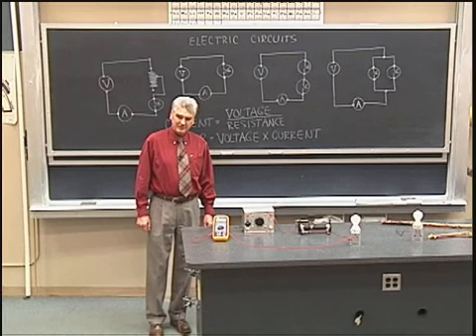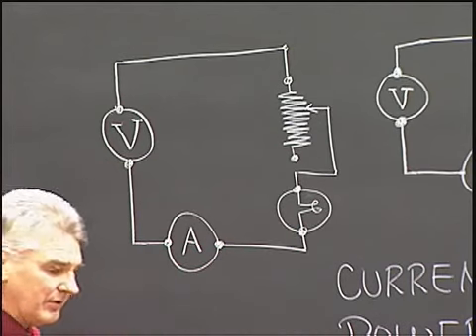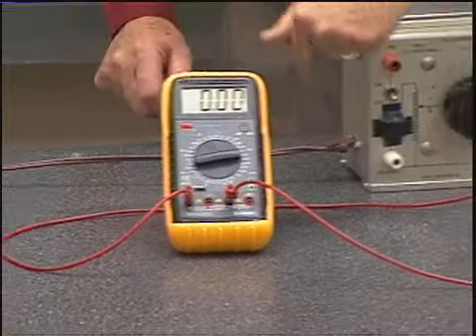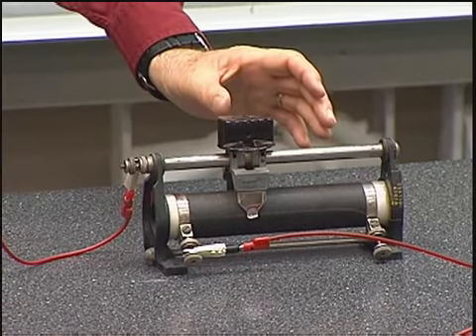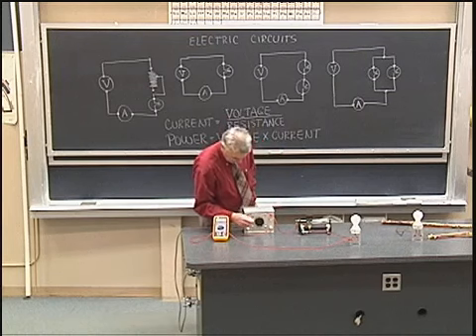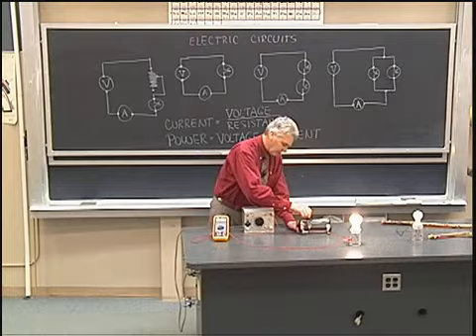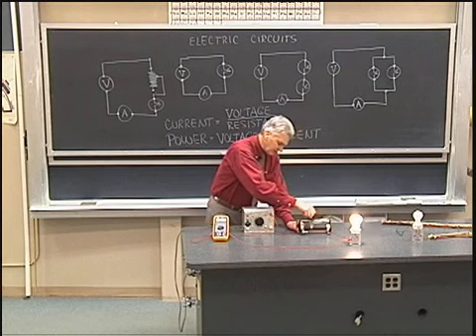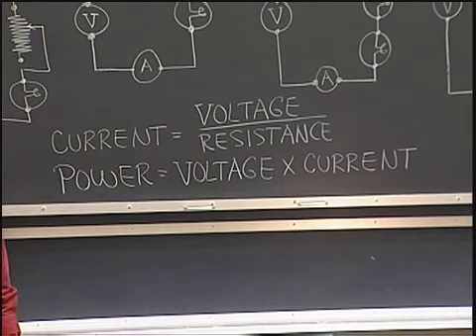Ohms Law: Basic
A simple electric circuit is set up consisting of a voltage source, a light bulb, and a variable resistor ( in series). The current is measured and shown to vary inversely with resistance while the voltage is held constant.

Equipment:
- Power supply
- Variable resistor
- Light bulb
- Ammeter
- Connecting wires